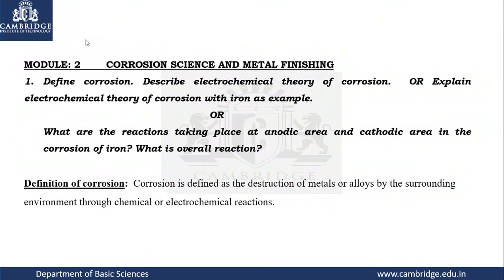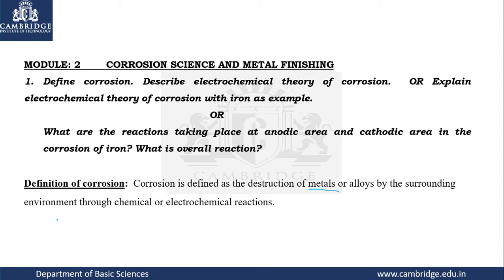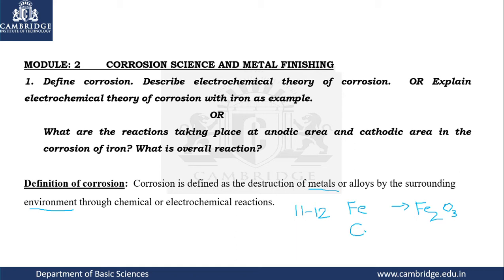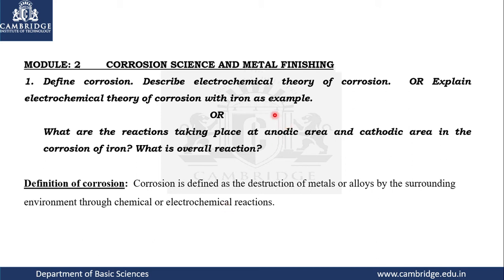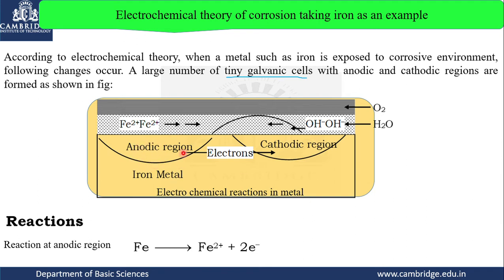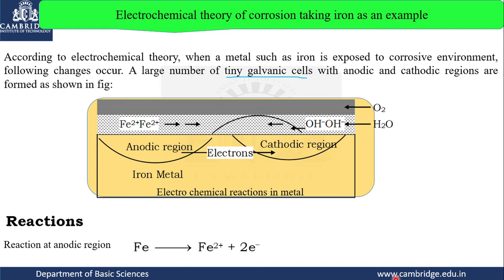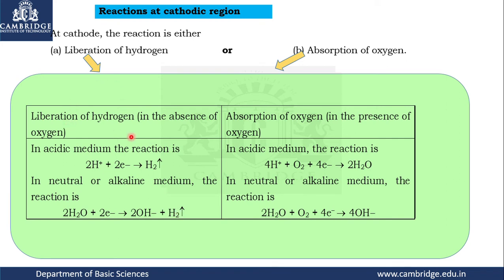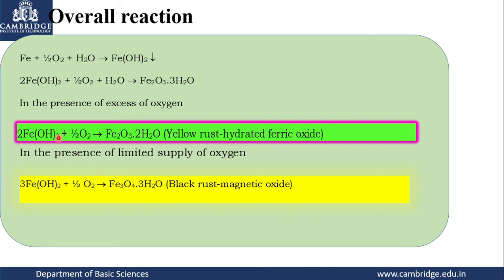VTU| Engineering chemistry| Electrochemical theory| Padmavathy N| Cambridge Institute of Technology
This video describes the reactions involved in electrochemical theory of corrosion taking rusting of Iron as an example.

vtu engineeringchemistry firstsemester secondsemester 18che12/22#bestengineeringcollege#topengineeringcollege#cambridgeinstituteoftechnology